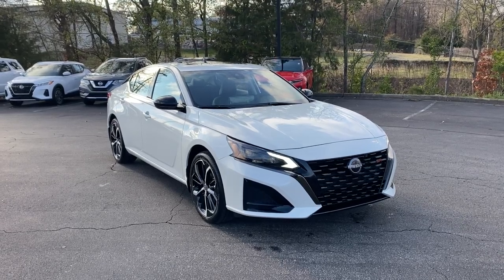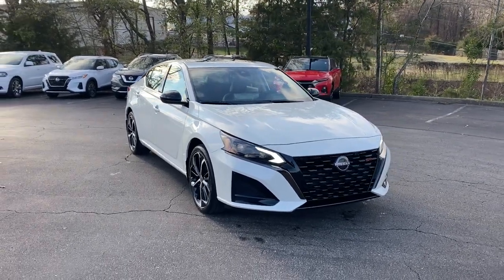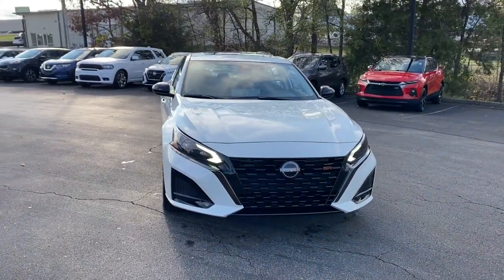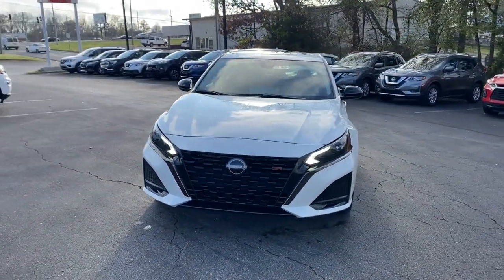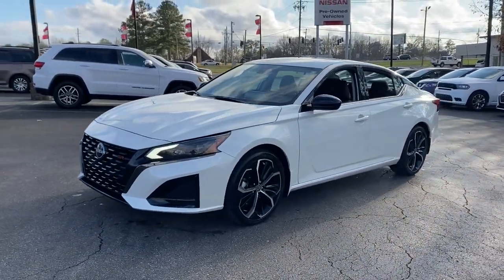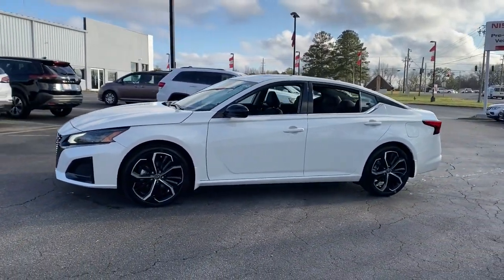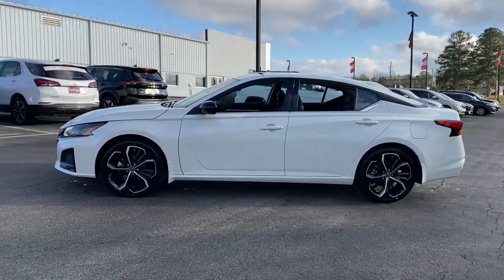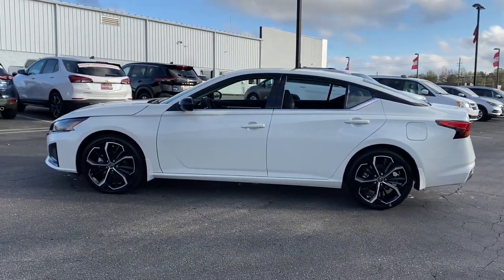2023 Nissan Altima Tuscaloosa AL, Northport AL, Bessemer AL, Birmingham AL, Columbus MS TN9648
Pearl White Tricoat New 2023 Nissan Altima 2.5 SR available in Tuscaloosa, Alabama at Townsend Nissan. Servicing the Northport AL, Bessemer AL, Birmingham AL, Columbus MS area.

#{MAKE}
#{MODEL}
2023 Nissan Altima 2.5 SR - Stock#: TN9648

Townsend Nissan
2620 Skyland Blvd E

bEquipment/bbrThe HID headlamps on the vehicle light your way like never before. This mid-size car is equipped with the latest generation of XM/Sirius Radio. The state of the art park assist system will guide you easily into any spot. Youll never again be lost in a crowded city or a country region with the navigation system on this mid-size car.  Protect it from unwanted accidents with a cutting edge backup camera system. This mid-size car shines with clean polished lines coated with an elegant white finish. This unit has a 2.5 liter 4 Cylinder Engine high output engine. The Nissan Altima is front wheel drive. Easily set your speed in it with a state of the art cruise control system.  Increase or decrease velocity with the touch of a button. This Nissan Altima is built for driving comfort with a telescoping wheel. It is accented with premium quality alloy wheels.brbrbPackages/bbr[X02] SR PREMIUM PACKAGE:  Heated Front Seats; 2-way driver power lumbar and 4-way power passenger seat; NissanConnect; 12.3&quot; HD color display w/multi-touch control; Nissan door to door navigation; wireless Apple CarPlay; wireless Android Auto; premium Traffic and MapCare w/complimentary trial; SiriusXM Traffic; SiriusXM Travel Link; wireless charging pad; NissanConnect services powered by SiriusXM and Wi-Fi hot spot; Single Panel Moonroof; Premium Sport Interior Finishers; Black Outside Mirrors. [B10] BODY-COLORED SPLASH GUARDS. [B92] CHROME BUMPER PROTECTOR. [C03] 50 STATE EMISSIONS. [L93] SR FLOOR MATS/TRUNK MAT/HIDEAWAY NETS. [M92] TRUNK ORGANIZER TRAY. Equipment listed is based on original vehicle build. Please confirm the accuracy of the included equipment by calling the dealer prior to purchase.